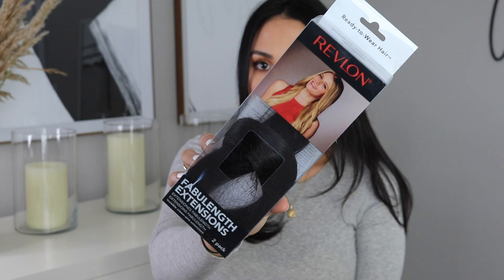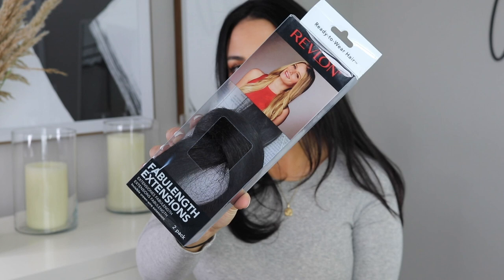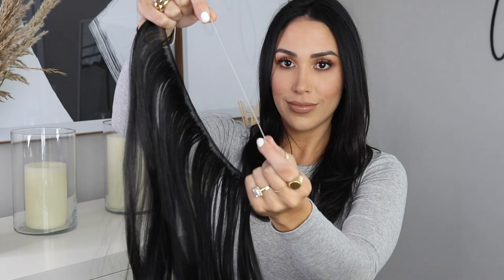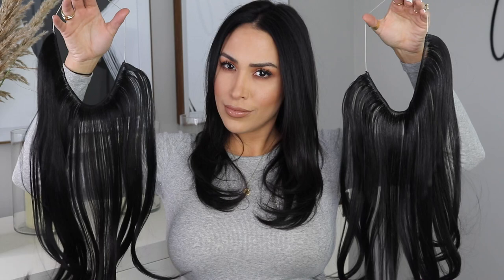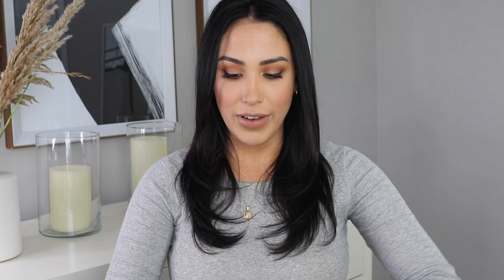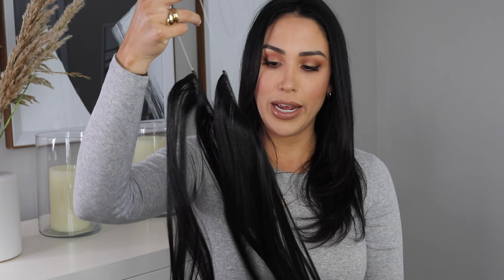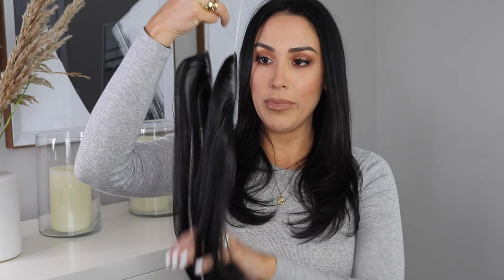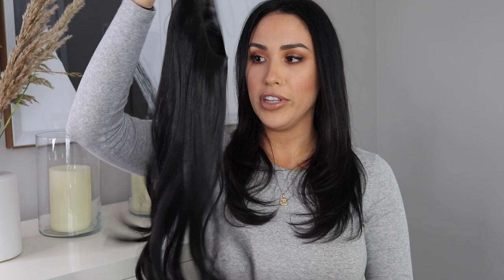WALMART HALO HAIR EXTENSIONS?! SAVE YOUR MONEY$!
Hey everyone! In today's video I'm testing out Walmart Halo Hair Extensions! I didn't know this was even an option but I found these on a whim and gave them a try! I've seen them available at WALMART, SALLY'S, & AMAZON! I linked a few colors below!

Revlon Fabulength “Golden Blonde”

Revlon Febulength “Black”

Revlon Fabulength “Dark Blonde”

Revlon Fabulength “Frosted”

Revlon Fabulength “Light Blonde”

Amazon Storefront